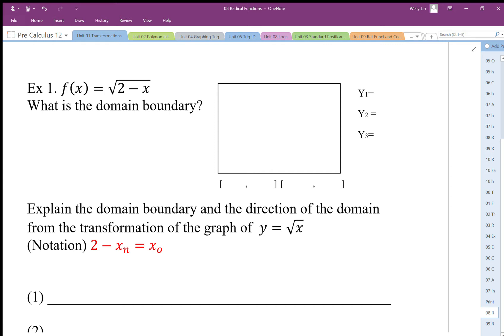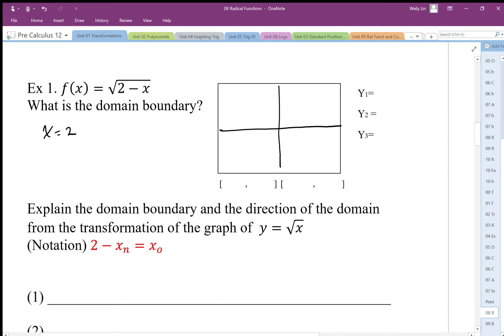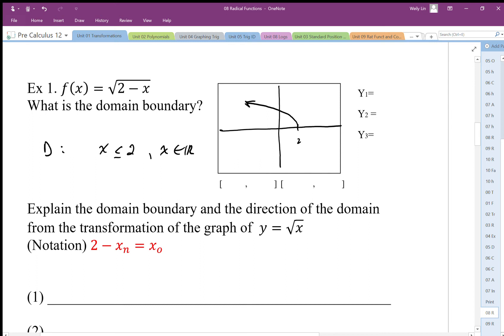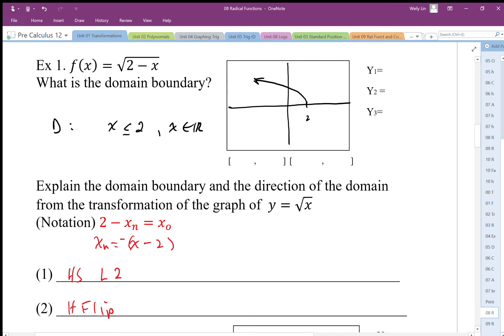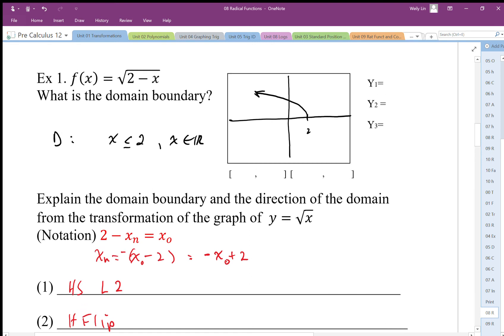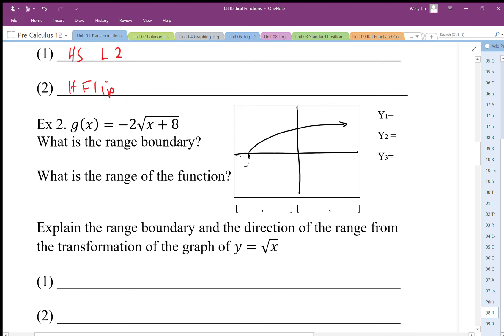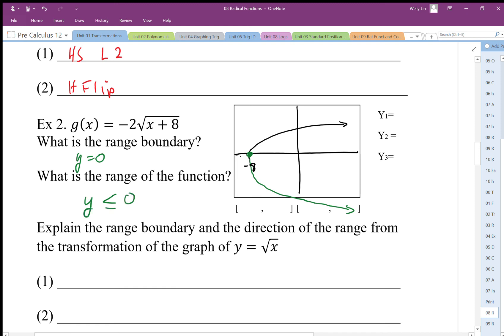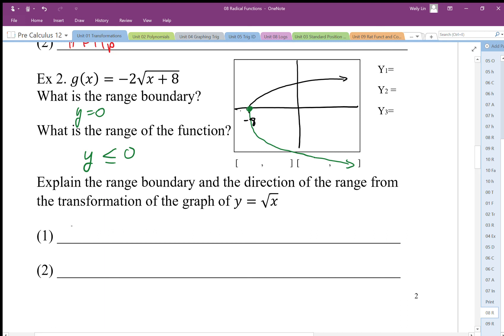08 Radical Functions Part2